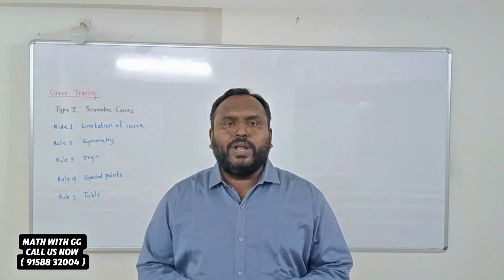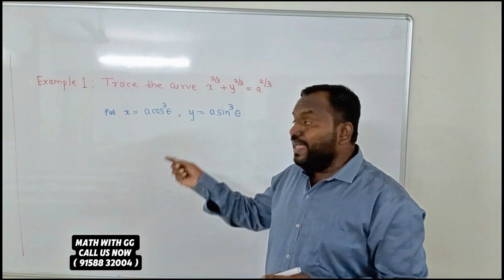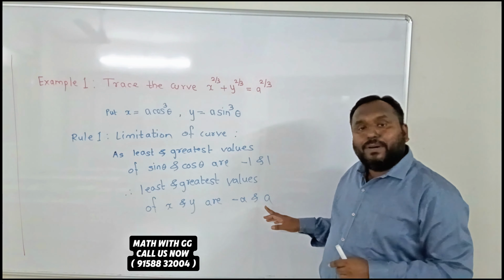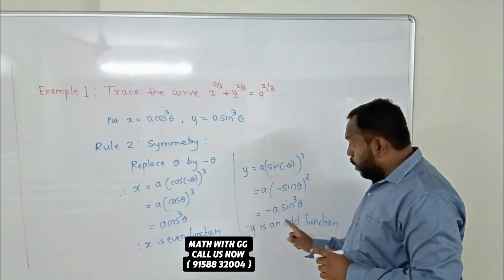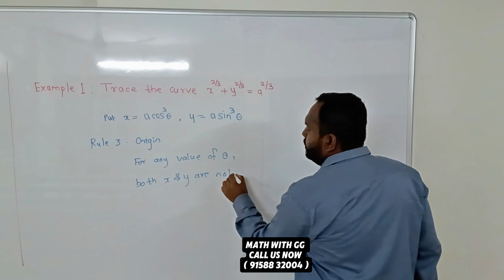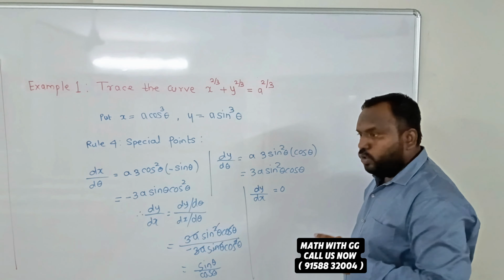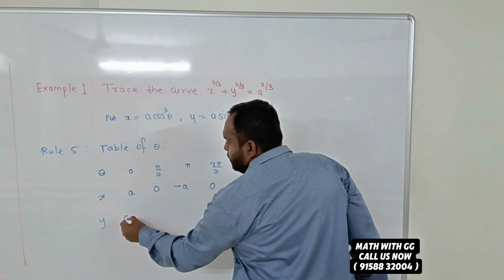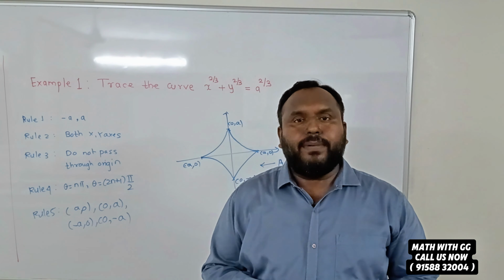Curve Tracing Part 3: Master Parametric Curves Step-by-Step | Engineering Mathematics 2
Welcome back to the M2 Engineering Mathematics series! In Part 3 of our Curve Tracing tutorial, we dive deep into Parametric Curves.

What You'll Master: Parametric curve tracing requires a slightly different approach than Cartesian or Polar forms. We will simplify the process by covering:

Finding Asymptotes for parametric equations.

Analyzing points of intersection and tangents at the origin.

Handling the concept of Symmetry in parametric forms.

Solving typical M2 exam problems step-by-step.

Target Audience & Value: This lecture is essential for Engineering and Diploma students preparing for their M2 exams. Stop struggling with complex derivations—start mastering the method!

If you have not watched the part 1 and 2 here it is